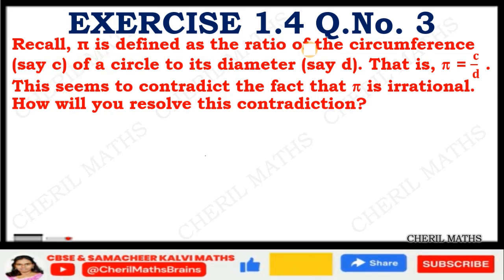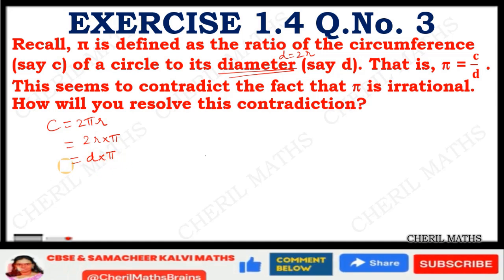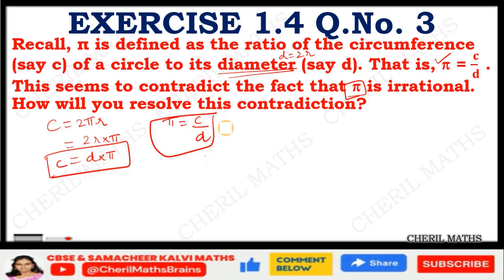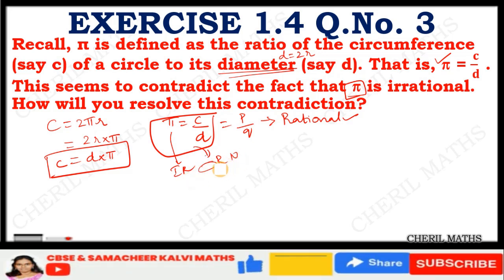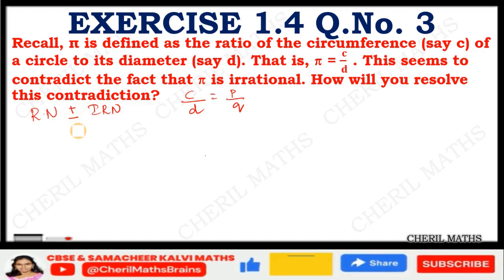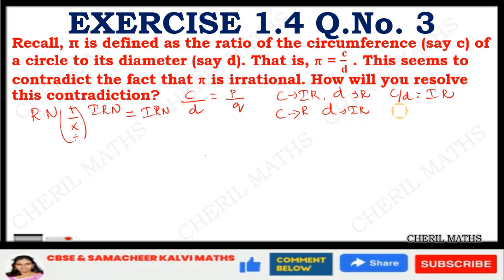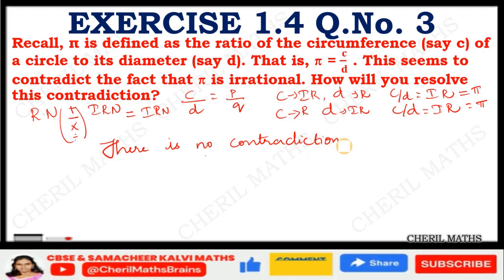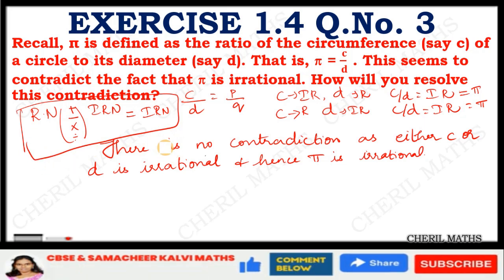CBSE CLASS 9 MATHS CHAPTER 1 NUMBER SYSTEMS PART 57 EXERCISE 1 4 Q NO 3